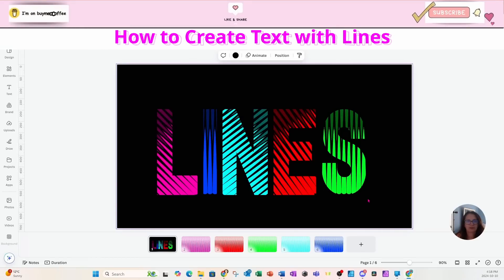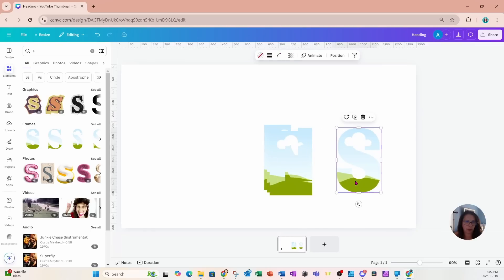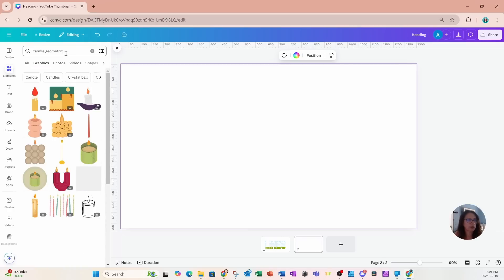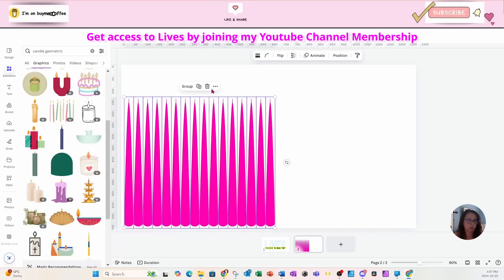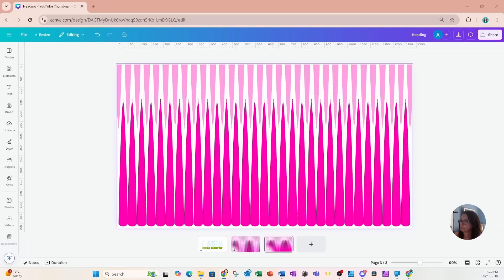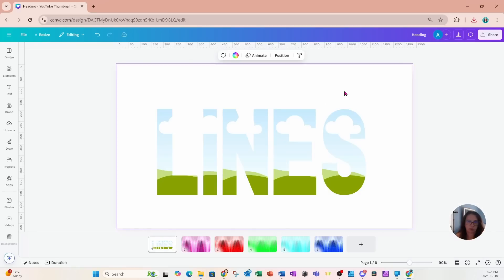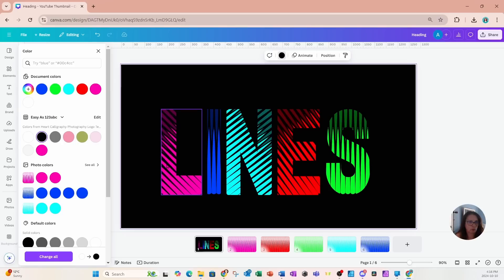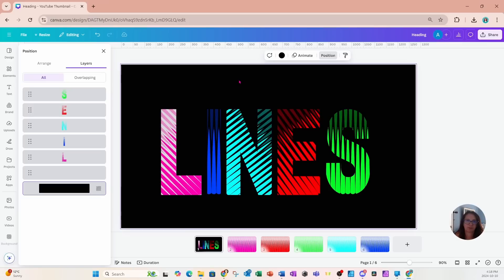Fill Text with Lines Canva Typography Tutorial for beginners step by step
Fill Text with lines Canva tutorial for beginners. Fill text with patterns. Fill text with lines. Perfect for graphic designers, social media creators, and anyone looking to elevate their Canva skills.